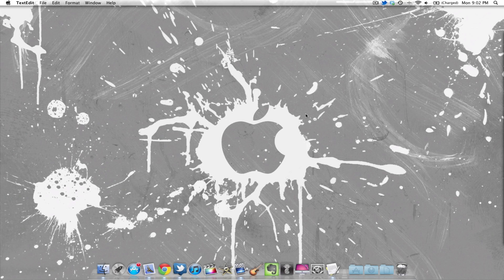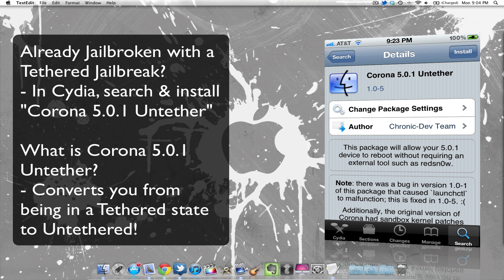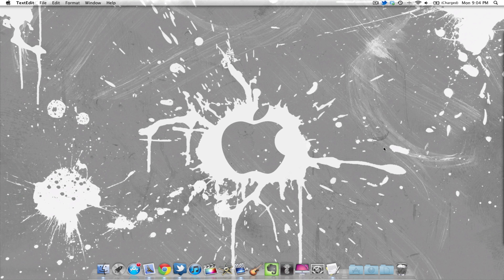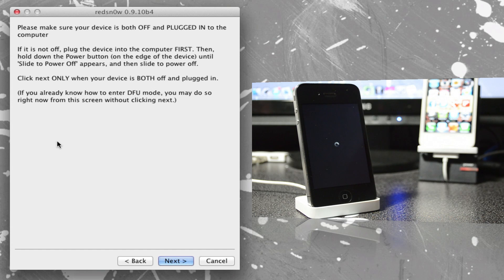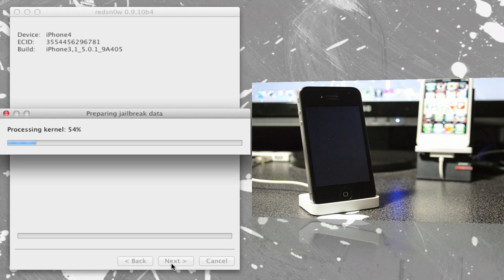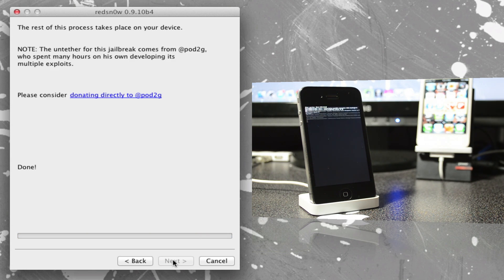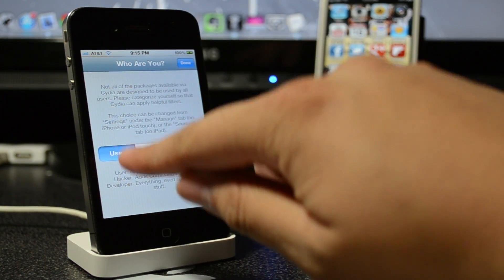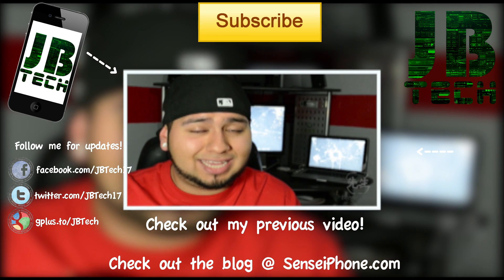How to Untether Jailbreak iOS 5.0.1 using RedSn0w 0.9.10.b4 (Mac & Windows) [Fixes iBooks issue]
RedSn0w 0.9.10b4 fixes iBooks issue!

Devices Supported:
iPad 1
iPhone3GS
iPhone4 (GSM)
iPhone4 (CDMA)